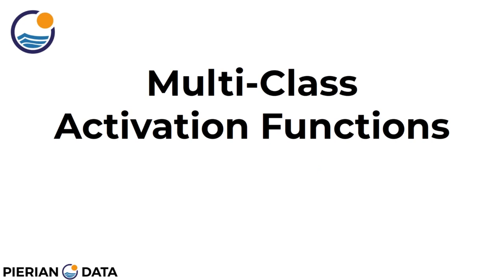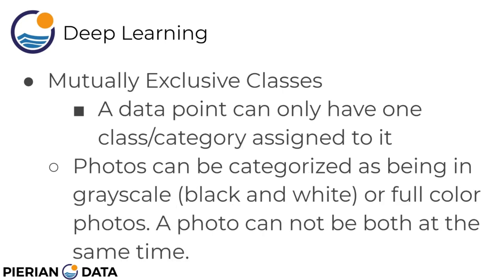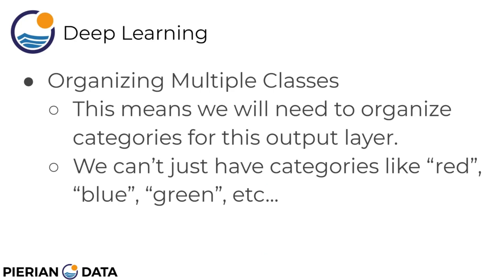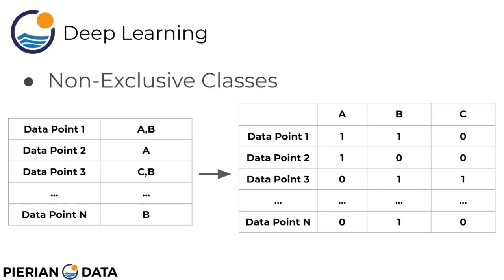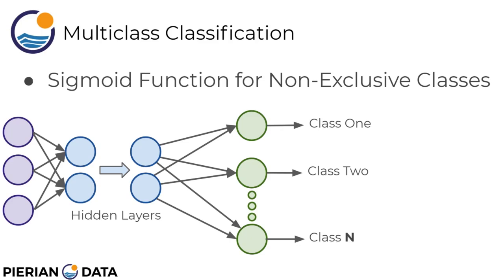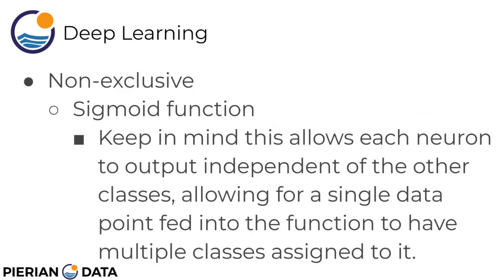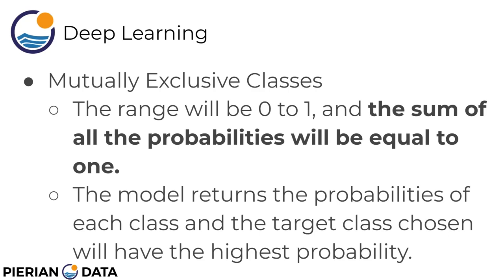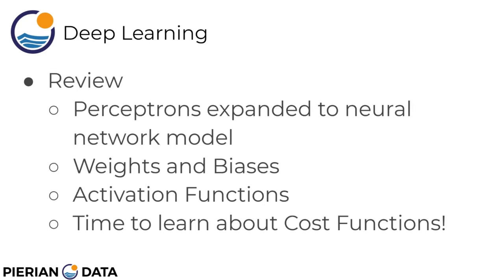32. MultiClass Classification Considerations